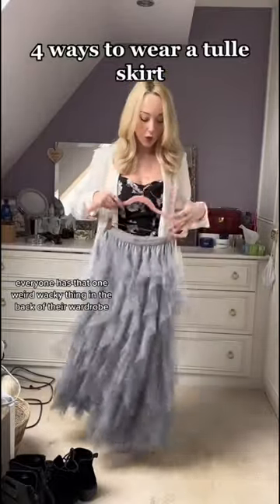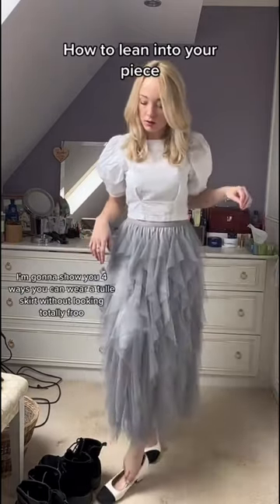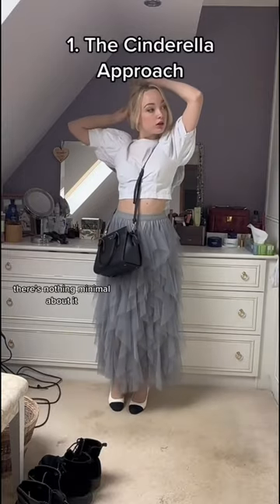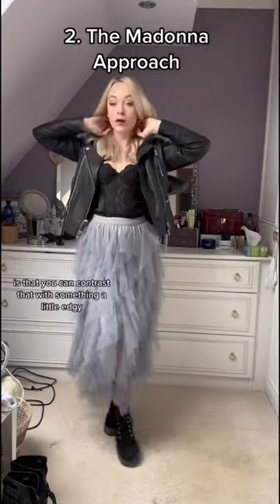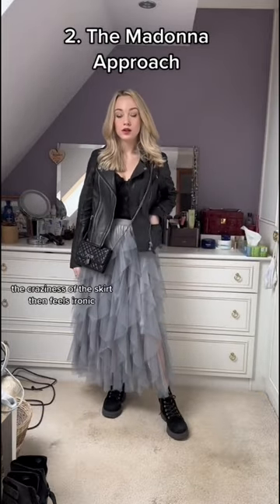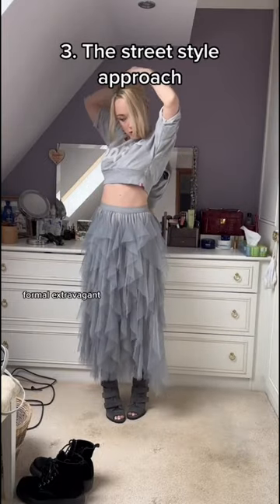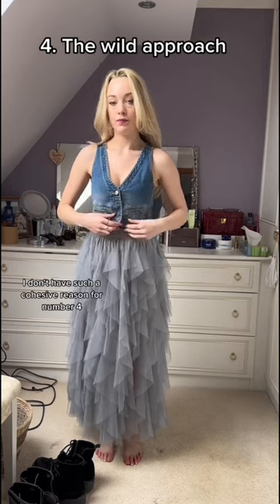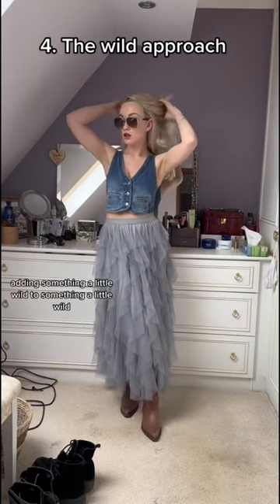4 ways to wear your craziest clothes